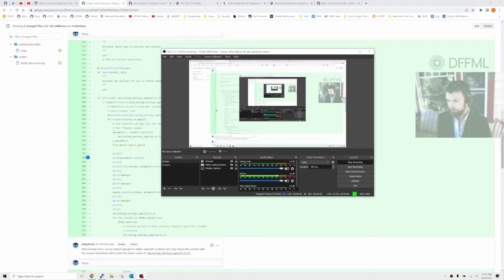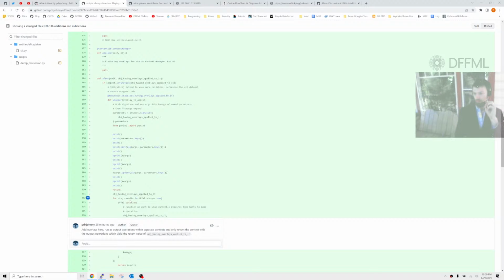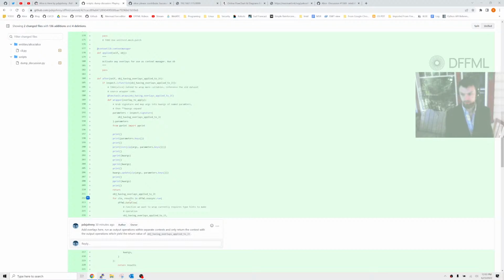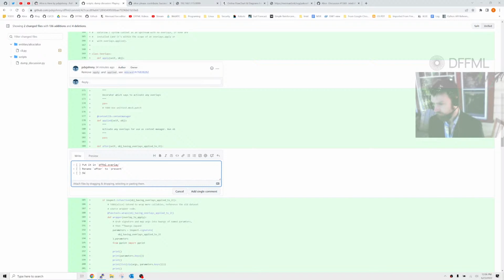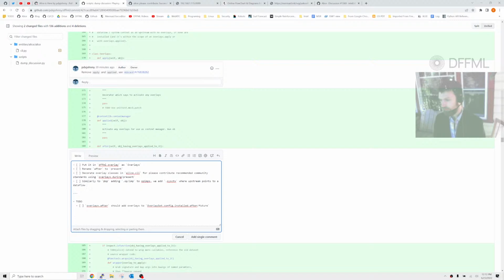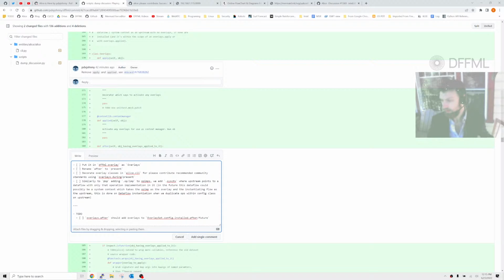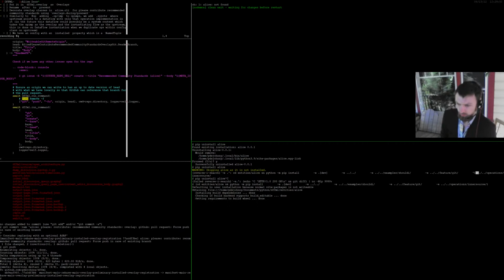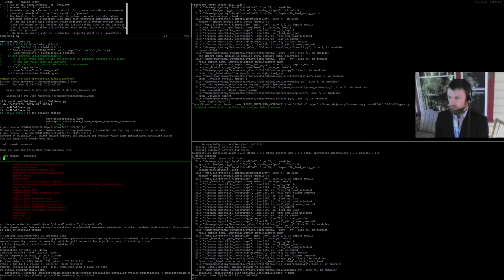Coach Alice: Volume 1: Chapter 2: Part: 24: Game Plan Methodology